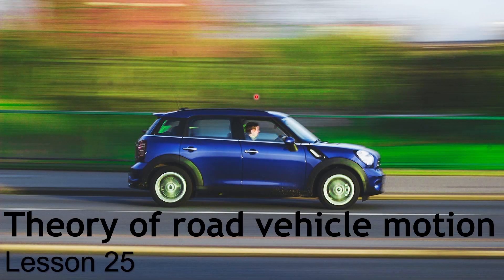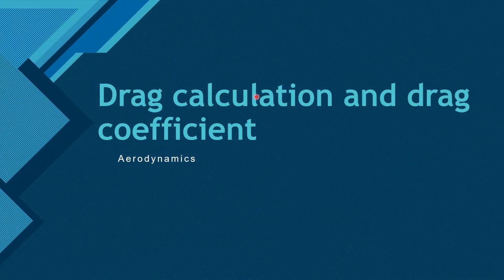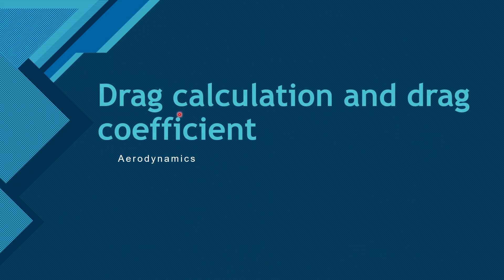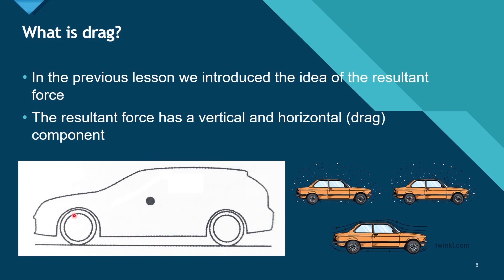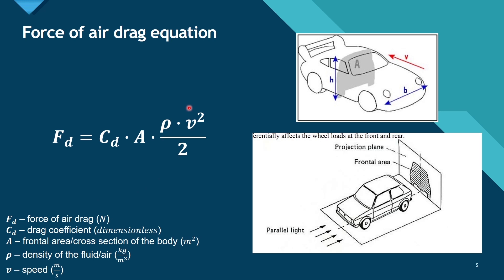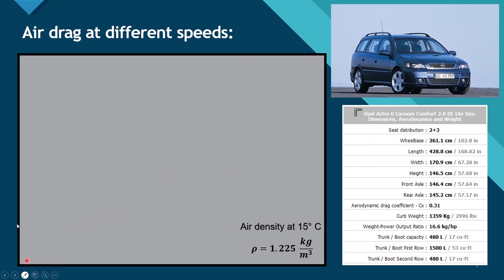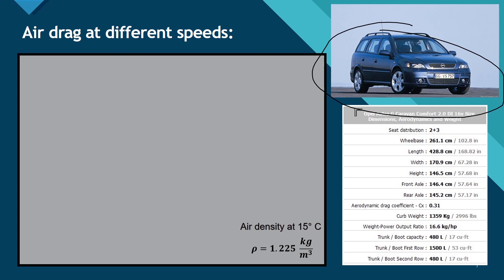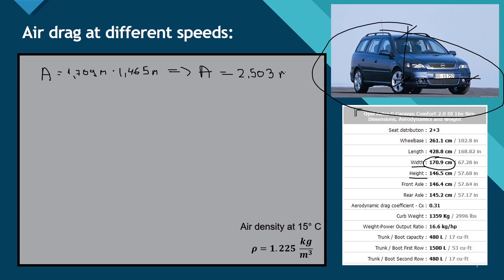How to calculate air drag of road vehicles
This is the lesson from the section on aerodynamics of road vehicles. In this lesson we see how air drag is calculated and later on we use this horizontal force component in calculating air resistance for our model.